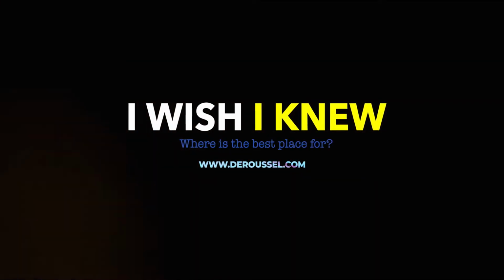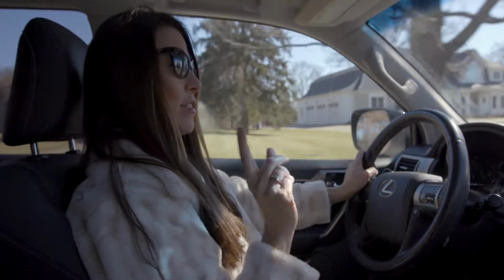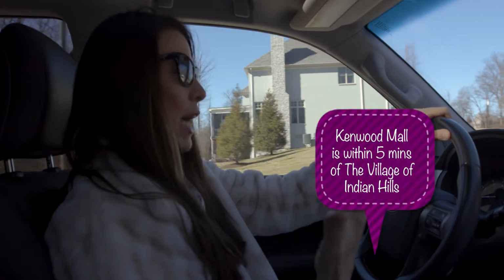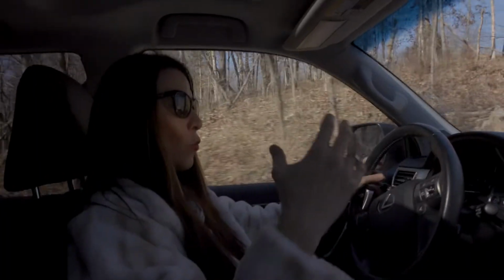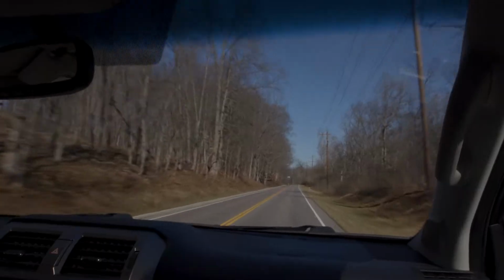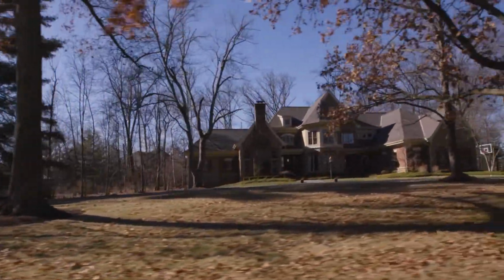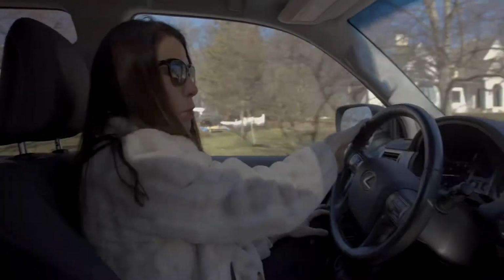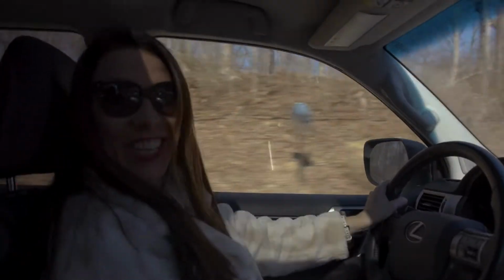Discover The Charm Of Indian Hill Ohio: A Premier Cincinnati Ohio Neighborhood | OH Real Estate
Are you thinking about moving to Indian Hill Ohio? Let’s discover the charm of Indian Hill Ohio today!
Welcome to Indian Hill Ohio—a picturesque community nestled among the equally charming areas of Madeira and Loveland. This video explores why Indian Hill Ohio is an exceptional place to call home, highlighting its abundance of green space and natural beauty. Ideal for nature enthusiasts and those who love outdoor activities, Indian Hill offers a lifestyle filled with scenic splendor and endless recreational opportunities.
Living in Indian Hill Ohio means enjoying unique homes often set on expansive lots ranging from 3 to 5 acres, providing both privacy and tranquility. Each property here is a masterpiece, contributing to the area's reputation as one of Cincinnati Ohio's most prestigious neighborhoods.
Join us as we delve into the many reasons why Indian Hill Ohio, is the perfect place to live, work, and play. Whether you're looking for a serene place to raise a family or a luxurious retreat, Indian Hill has something for everyone.
I’d love to help you make a smooth move to Indian Hill Ohio!
00:00 - Intro to Discover The Charm Of Indian Hill Ohio
00:49 - Indian Hill OH Tour
01:20 - Indian Hill OH Neighborhood
01:48 - South Clippinger Drive in Indian Hill OH
03:51 - Indian Hill OH Green Space
04:19 - Armstrong Chapel in Indian Hill OH
08:00 - Wrap up to Discover The Charm Of Indian Hill Ohio
🤔Thinking of moving to Cincinnati Ohio?
If you want to know everything about eating, sleeping, working, playing, the good, and the bad of living in Cincinnati Ohio then subscribe ▶ and tap the bell 🛎 for notifications so you can be the first to know about the current market in Cincinnati Ohio.

We get calls and emails every day of people just like you, looking for help on making their move to Cincinnati Ohio, and we absolutely love it. Whether you are moving in 9 days or 90 days, give us a call☎, shoot us a text📝, or send us an email📨 so we can help you make a smooth move to Cincinnati Ohio.